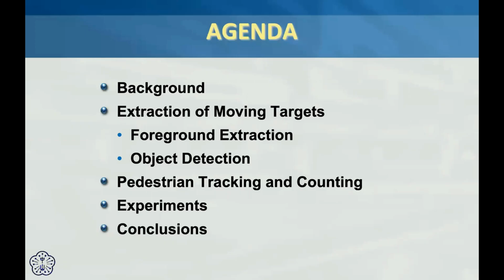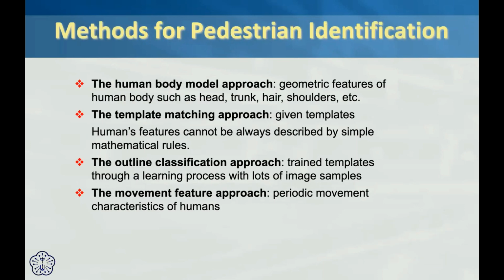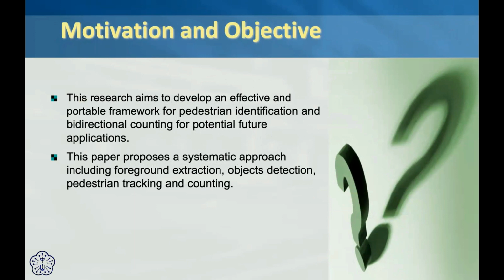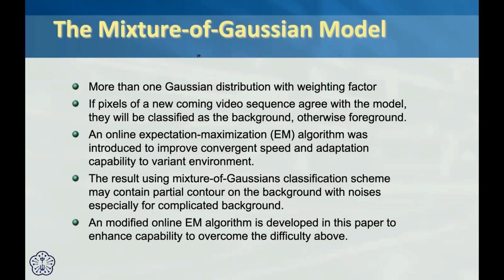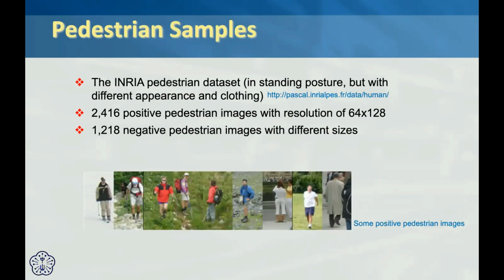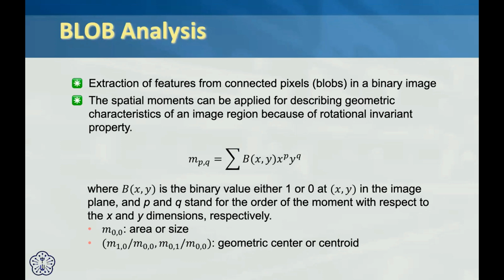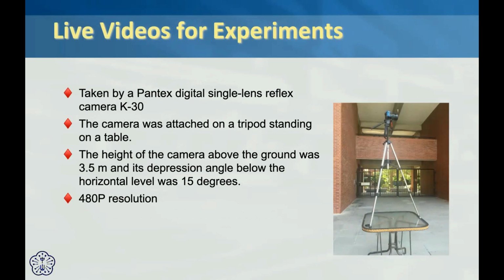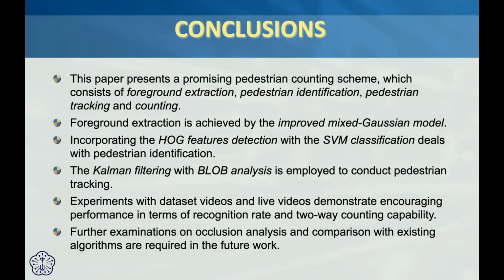A Pedestrian Counting Scheme for Video Images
Chi-Cheng Cheng and Yi-Fan Wu, National Sun Yat-Sen University, Taiwan

Abstract

Pedestrian counting aims to compute the numbers of pedestrians entering and leaving an area of interest based on object detection and tracking techniques. This paper proposes a simple and effective approach of pedestrian counting that can effectively solve the problem of pedestrian occlusion. Firstly, the moving objects are detected by the median filtering and foreground extraction with the improved mixed Gaussian model. And then the HOG (Histogram of oriented gradient) features detection and the SVM (Support vector machine) classification are applied to identify the pedestrians. A pedestrian dataset containing 1500 positive samples, 12000 negative samples, and 420 hard examples, which gave the false discriminant results with the initial classifier, also considered as negative samples to enhance classification capability is employed. In addition, the Kalman filtering with BLOB analysis for dynamic target tracking is chosen to predict pedestrian trajectory. This method greatly reduces the target misjudgment caused by overlapping and completes the two-way counting. Experiments on pedestrian tracking and counting in video images demonstrate promising performance with satisfactory recognition rate and processing time.

Machine Vision, Kalman Filtering, Pedestrian Identification, Target Tracking, Pedestrian Counting.